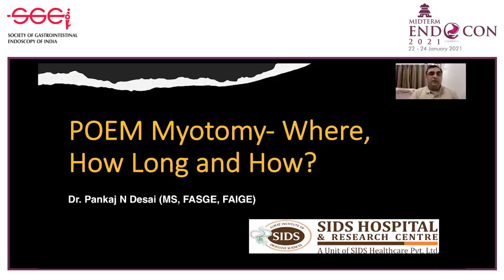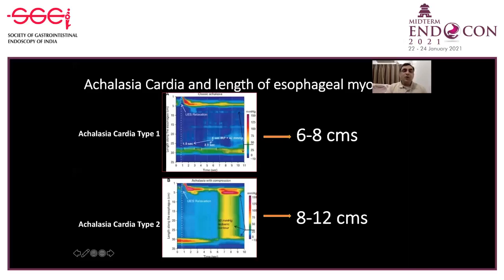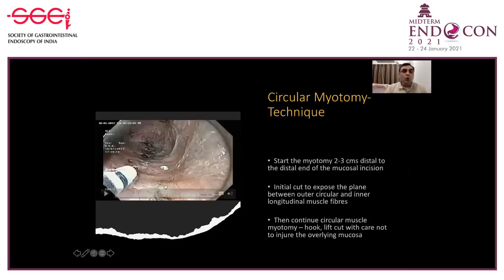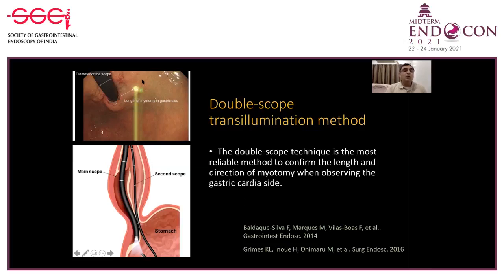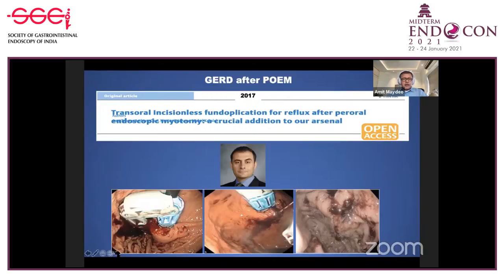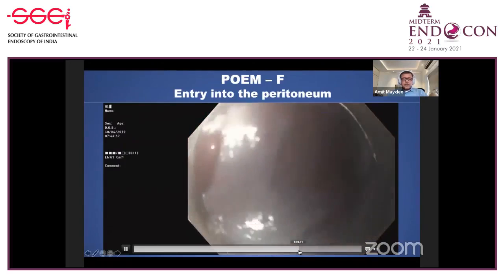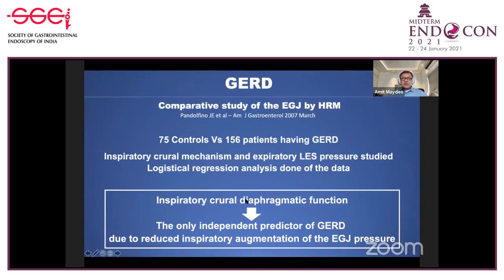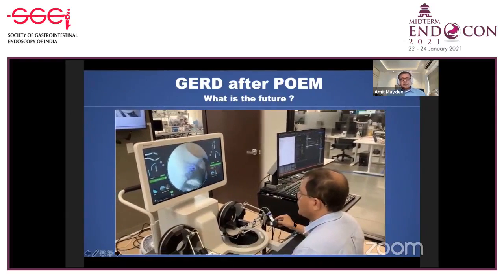MIDTERM ENDOCON 2021 - Dr. Pankaj Desai & Dr. Amit Maydeo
Watch Dr. Pankaj Desai speak about an interesting topic "POEM myotomy: where, how long & how?" and Dr. Amit Maydeo speak about "POEM or POEM-F to the future"